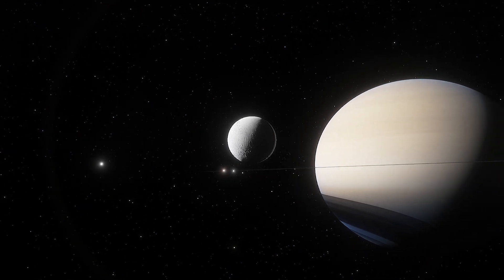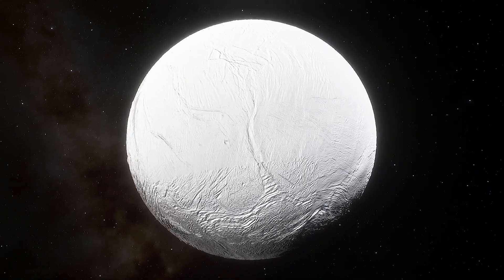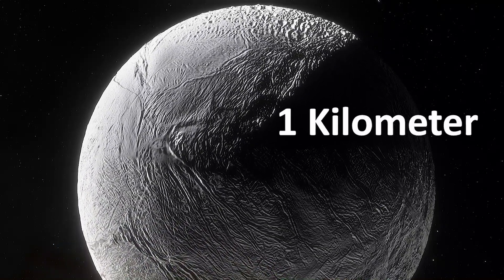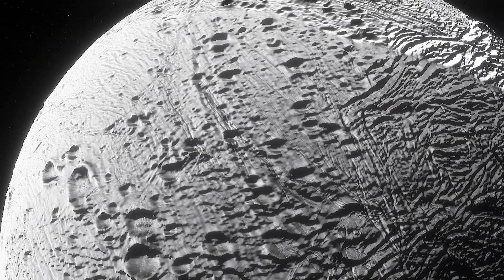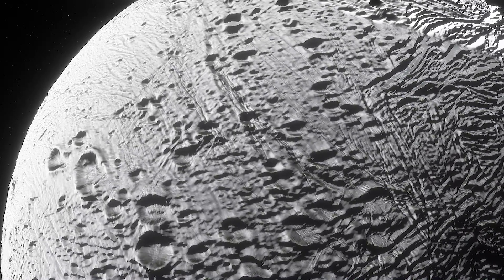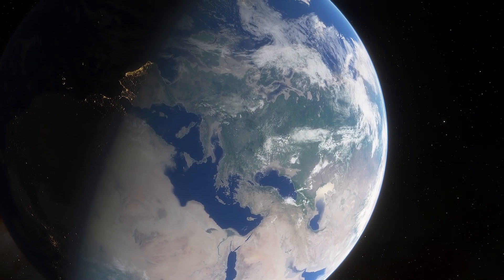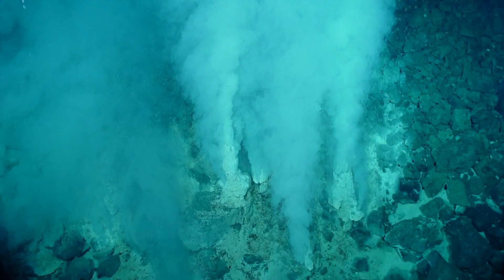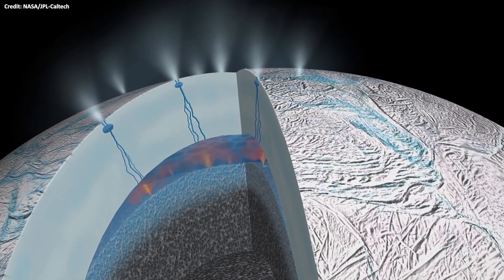Life Ingredients Found On Enceladus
Scientists used data from Cassini to find new kinds of organic compounds in the plumes of liquid water that shoot out into space from the ocean below Enceladus' icy crust.

Graphics & Credits:
NASA/GSFC/JPL-Caltech/Space Science Institute
Space Engine
NOAA